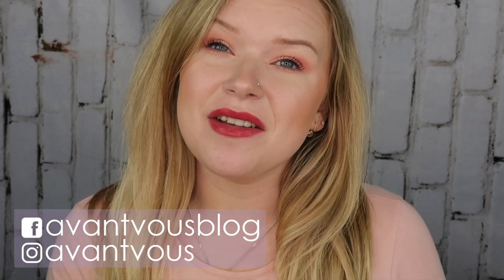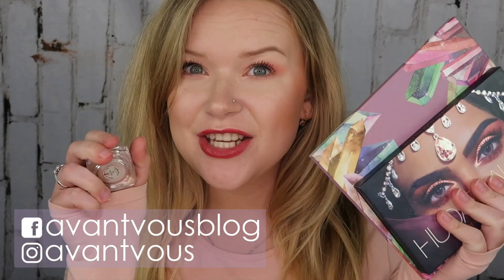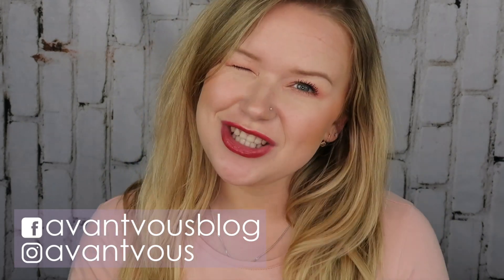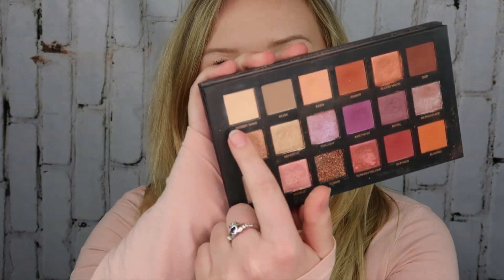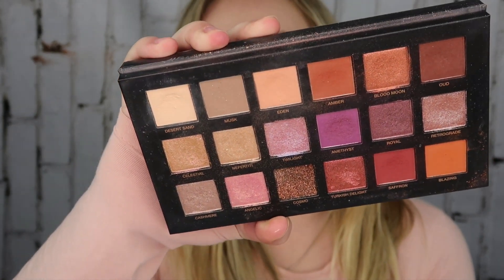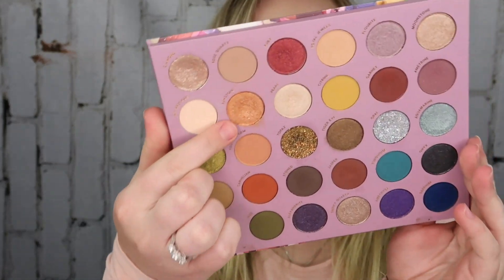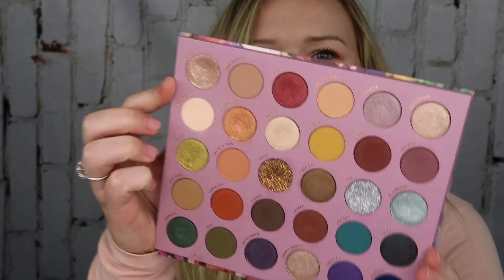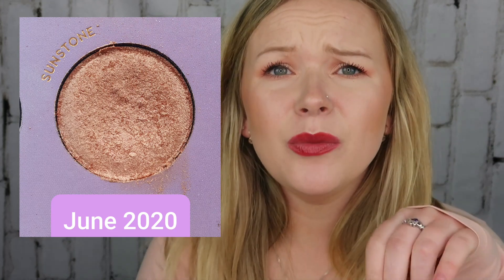I'M SO CLOSE TO HITTING PAN! - Pan Those Eyeshadows Update JUNE 2020 | Avantvous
Hey there! Today's video is my monthly update on my Pan Those Eyeshadows. Basically I am trying to hit pan in 3 randomly selected eyeshadows and oh boy... I'm really close to hitting pan on one!

EYESHADOWS TO PAN:
Huda Beauty Desert Dusk - Desert Sand
Colourpop So Jaded - Sunstone
Ken Boylan Makeup Up Play - #211 What's Up Pigment